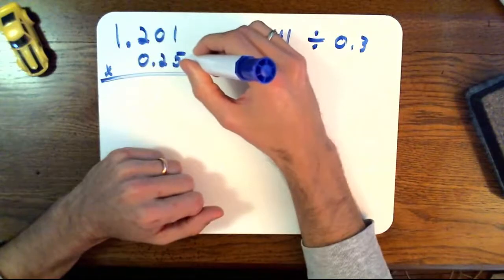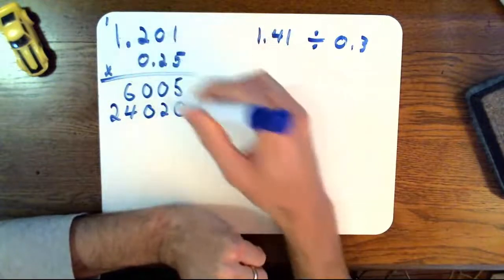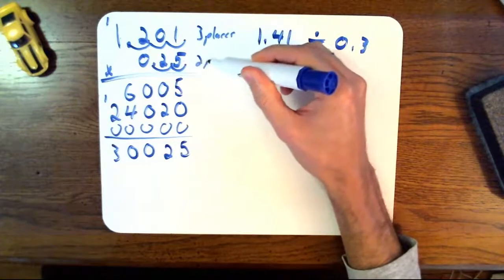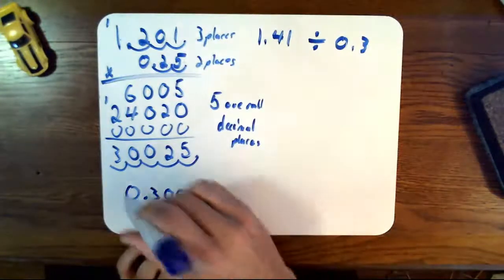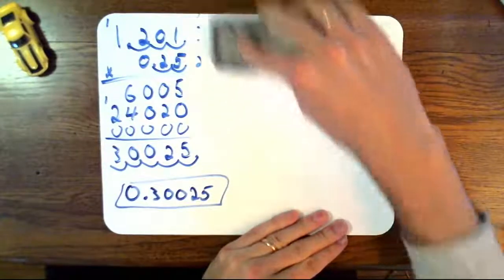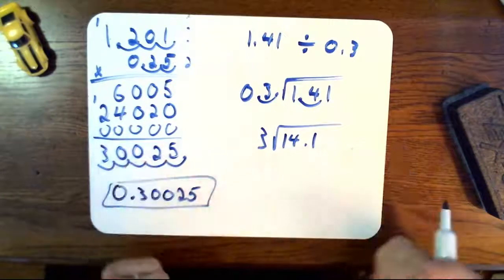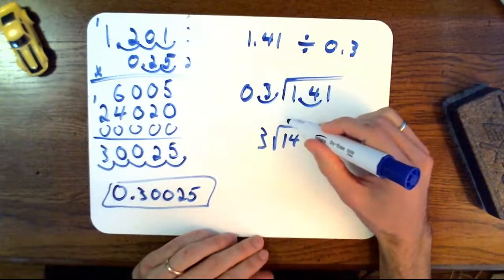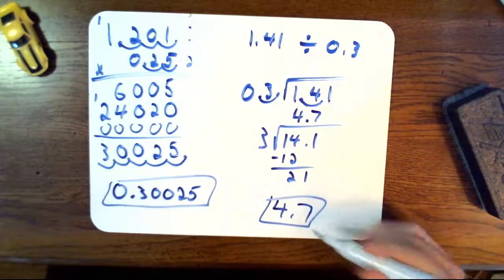MSSO - Decimal Mult/Div more details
more examples for you